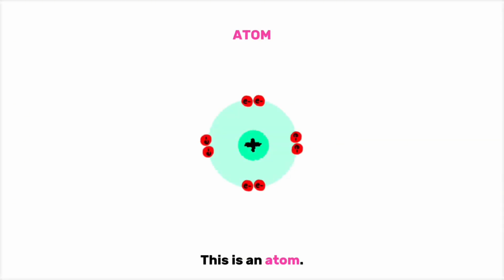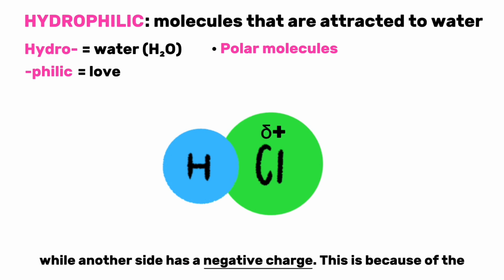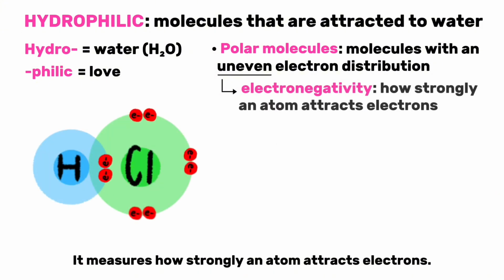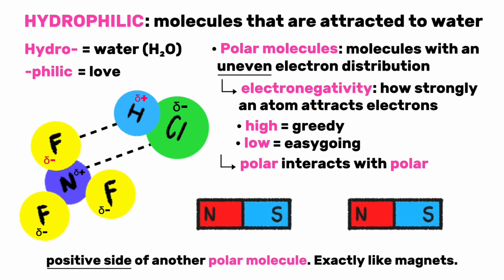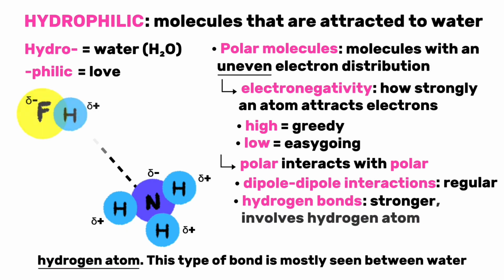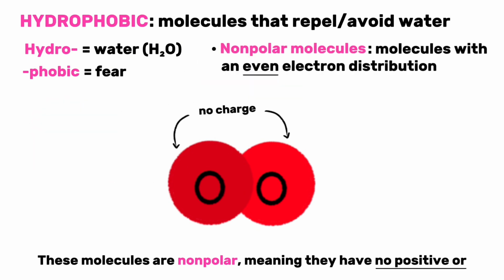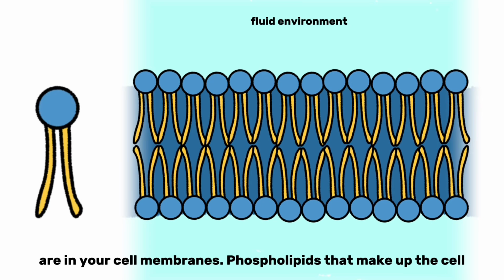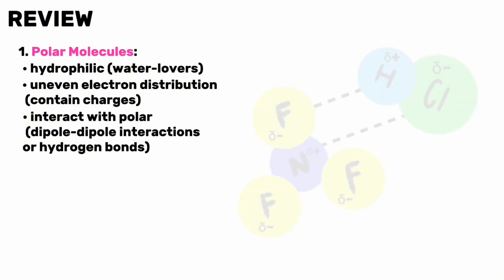POLARITY in 5 minutes.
Chapters:
0:00 Introduction
0:32 Hydrophilic + Polar Molecules
2:54 Hydrophobic + Nonpolar Molecules
4:00 Review